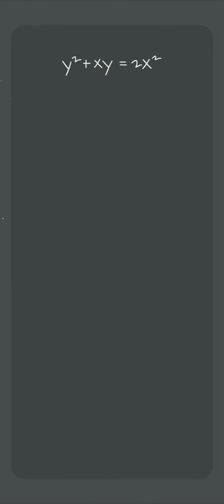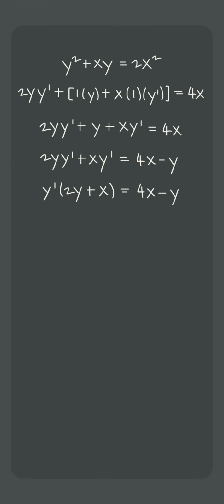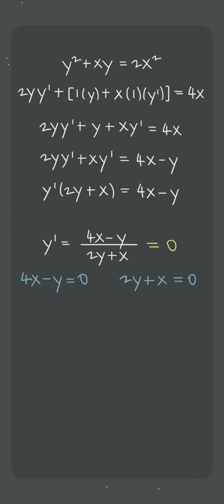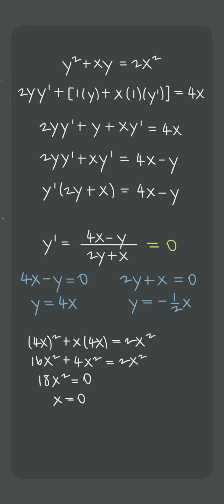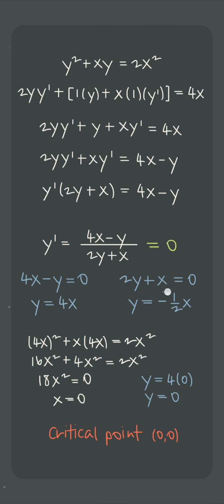🚨Critical points🚨, but with implicit differentiation 🤯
We learn how to find critical points for implicitly-defined functions.

We start by using implicit differentiation to differentiate both sides of the equation, then we simplify it and solve for y'. The key to identifying critical points lies in setting the derivative, y', equal to 0. We then solve the resulting equation(s) in order to find critical points.

Make sure you can apply this process before you take the AP test!

Unit 5 of AP Calculus is all about Analytical Applications of Differentiation:
5.1 Using the Mean Value Theorem
5.2 Extreme Value Theorem, Global Versus Local Extrema, and Critical Points
5.3 Determining Intervals on Which a Function Is Increasing or Decreasing
5.4 Using the First Derivative Test to Determine Relative (Local) Extrema
5.5 Using the Candidates Test to Determine Absolute (Global) Extrema
5.6 Determining Concavity of Functions over Their Domains
5.7 Using the Second Derivative Test to Determine Extrema
5.8 Sketching Graphs of Functions and Their Derivatives
5.9 Connecting a Function, Its First Derivative, and Its Second Derivative
5.10 Introduction to Optimization Problems
5.11 Solving Optimization Problems
5.12 Exploring Behaviors of Implicit Relations

For extra help with your AP Calc (AB or BC), get my Ultimate Review Packet to help you review all year long and get prepared for the AP test: